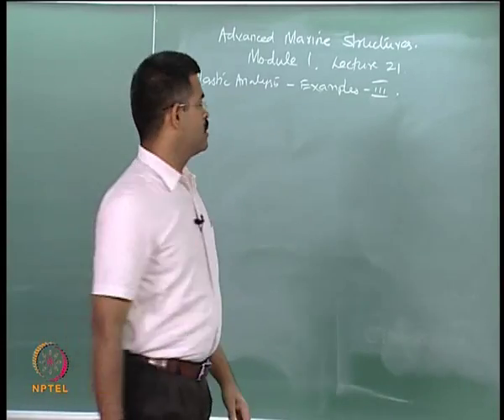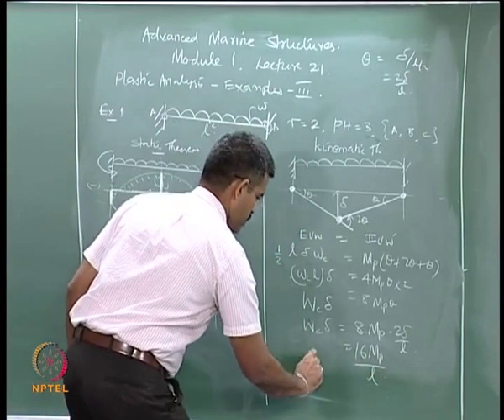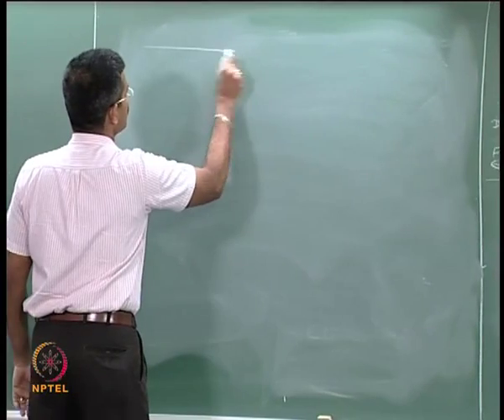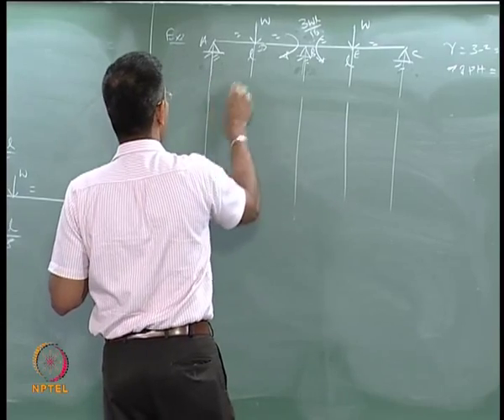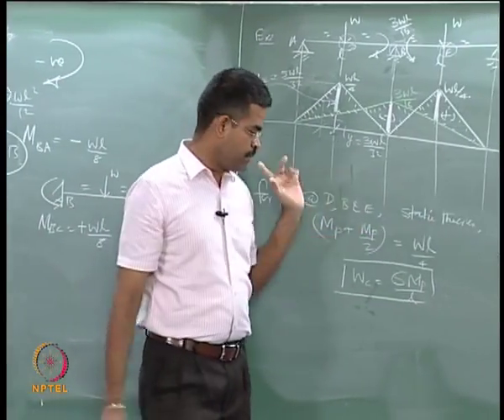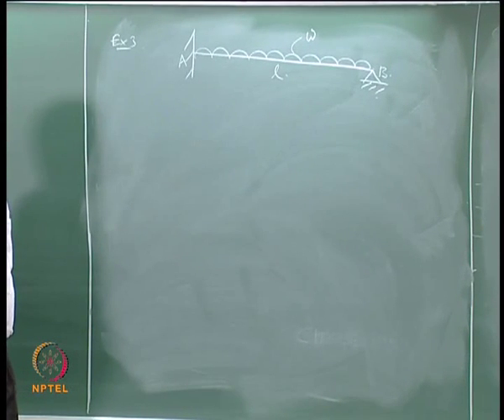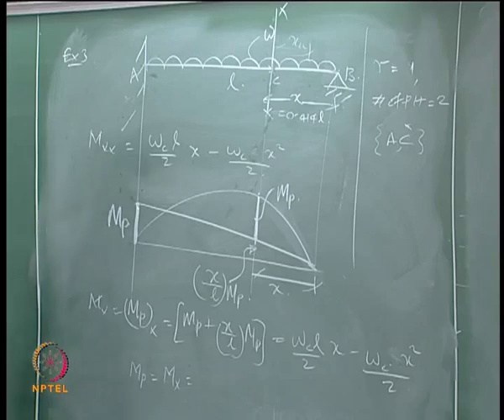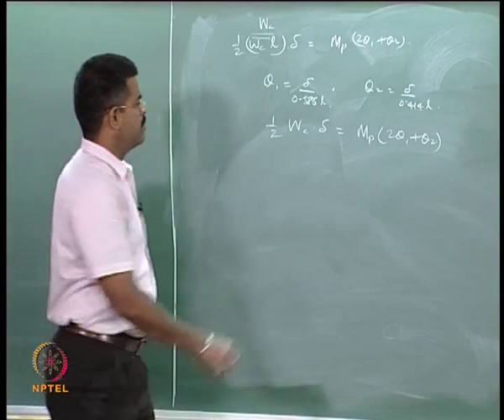Mod-01 Lec-21 Plastic analysis- Example problems-III